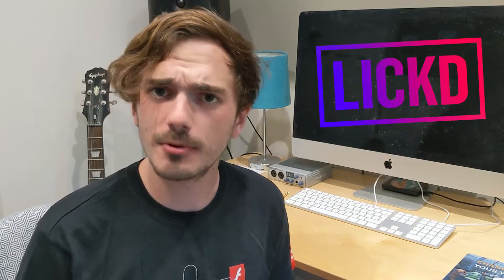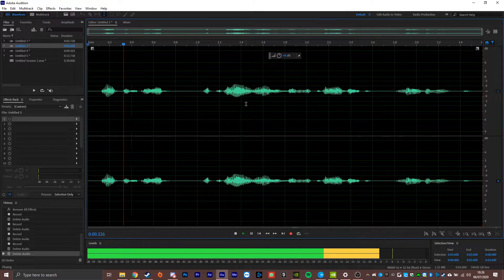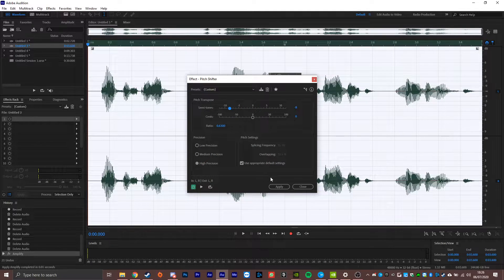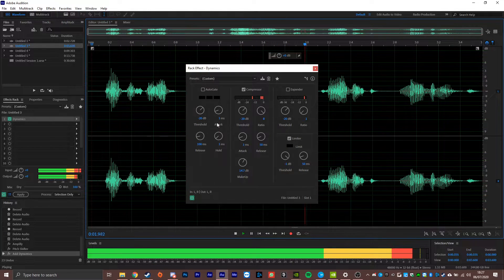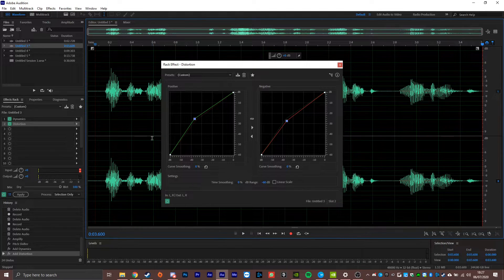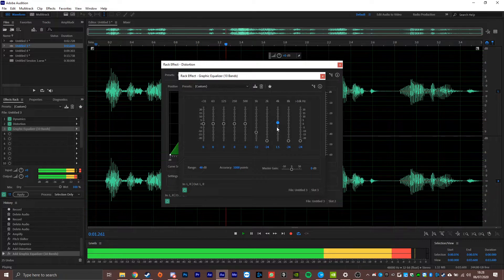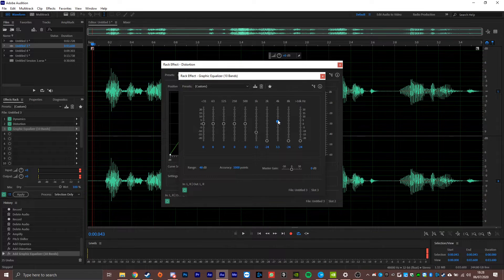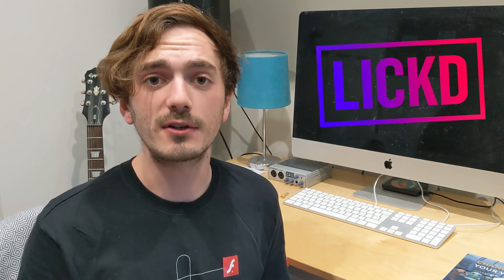Death Trooper voice effect tutorial | Lickd Tutorials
Did you know? Death Troopers wear high-tech helmets with vocal scramblers and micro-motion sensors - handy.

Learn how to edit your voice to sound like the infamous Death Troopers of Star Wars with Ed’s quick and easy steps.

Let us know how you get on in the comments and remember, all the music used in this video is available on Lickd.